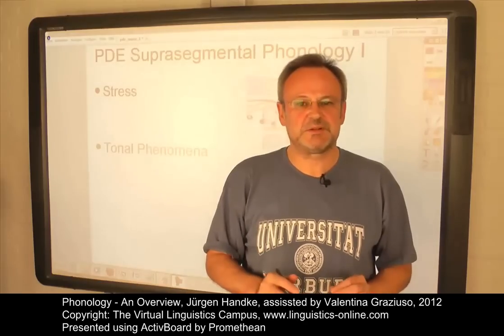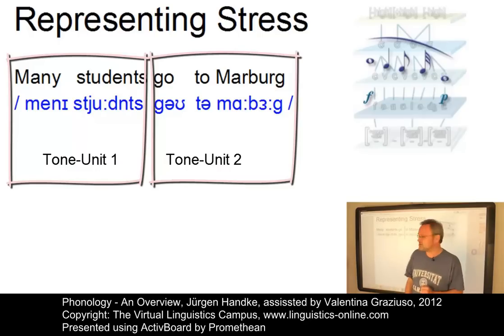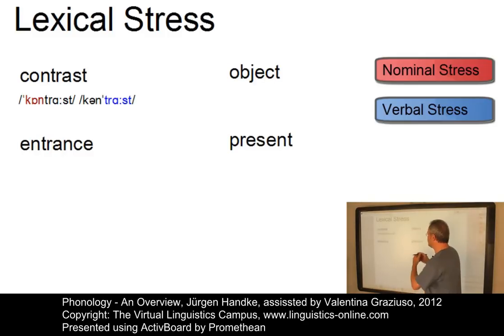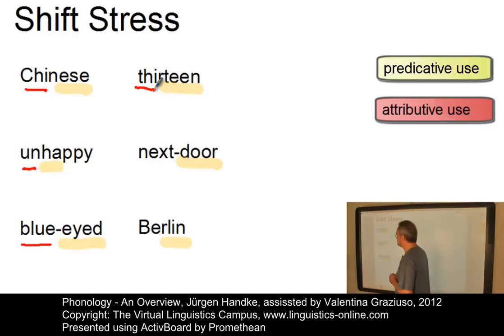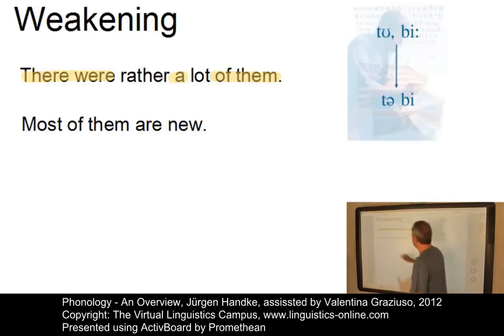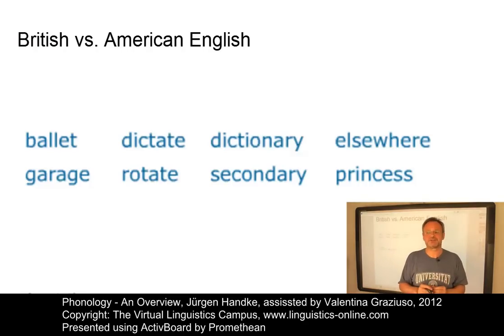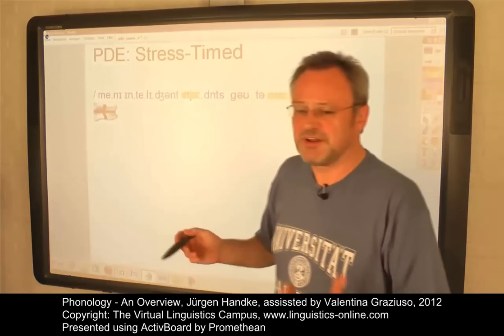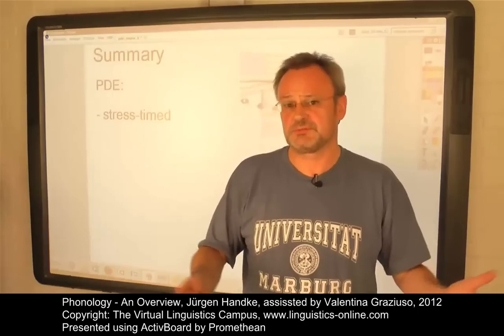PHY205 - PDE Suprasegmental Phonology I (Stress)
This E-Lecture discusses the effect of stress in Present-Day English. After an overview of stress from a phonetic and phonological point of view, aspects such as lexical stress, shift stress and weaking are investigated and exemplified. Furthermore, the stress-timed character of PDE is compared with Italian, one of the best known syllable-timed language.